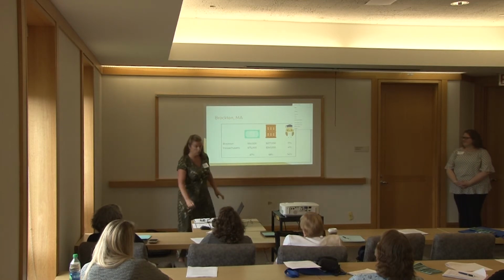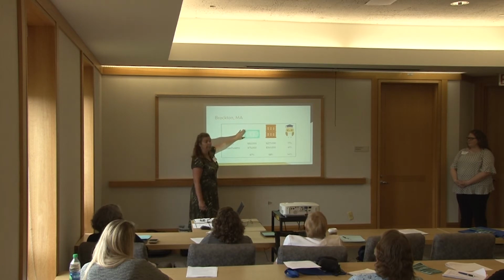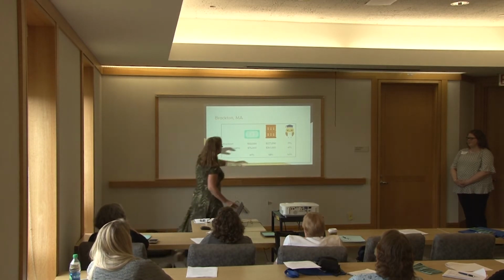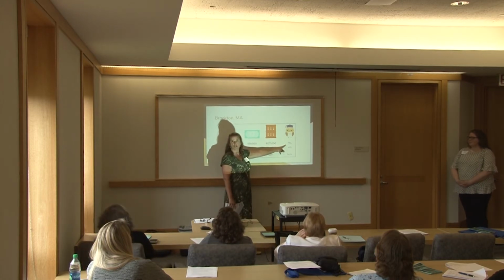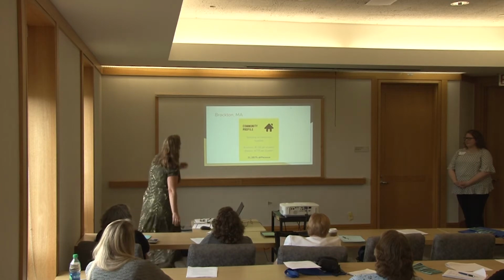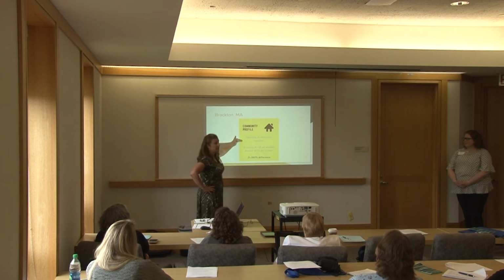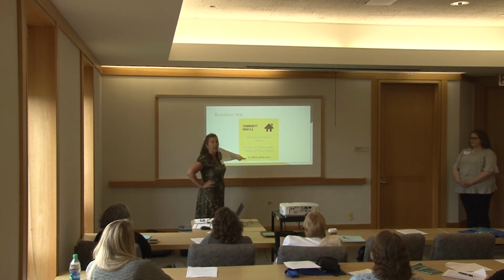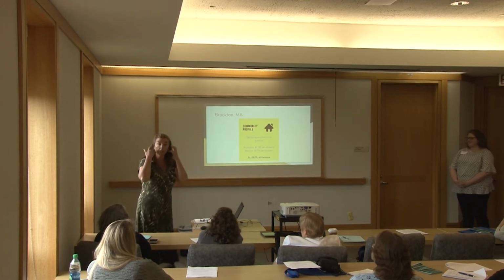2018 CILC: Implementation of DIY Information Literacy for Faculty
Morning Breakout Session B: Implementation of DIY Information Literacy for Faculty

2018 Connecticut Information Literacy Conference
Theme: Instructional Design for Today's Student
Venue: University of Hartford, West Hartford, CT
Date: June 15, 2018